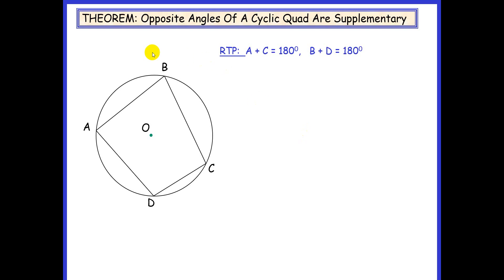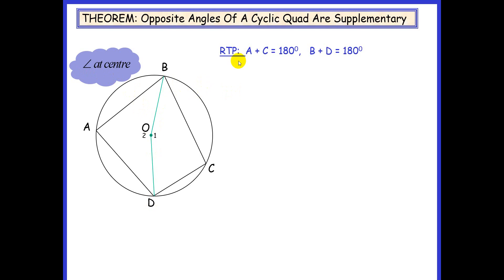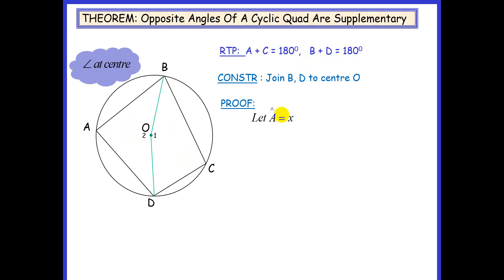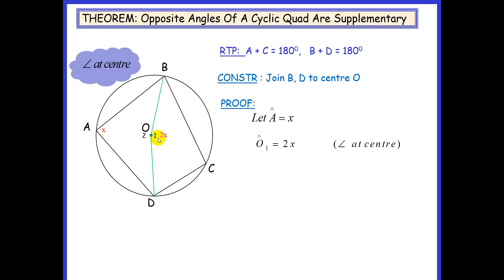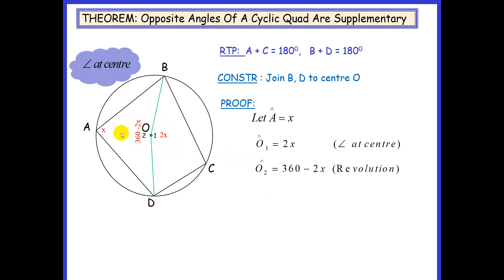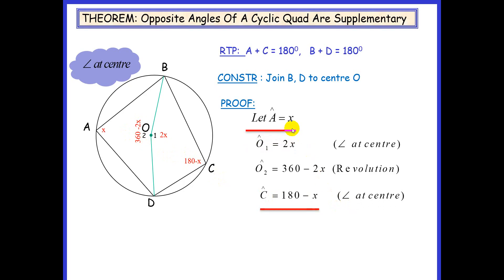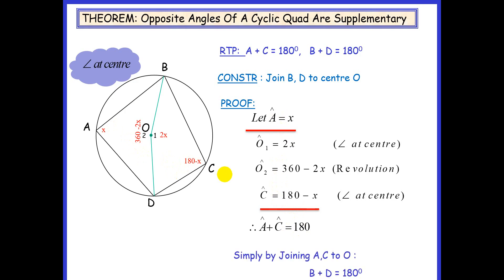Theorem Opp Angles oF Cyclic Quad Supp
Grade 11 12 Geometry
Opposite angles of a cyclic quad are supplementary